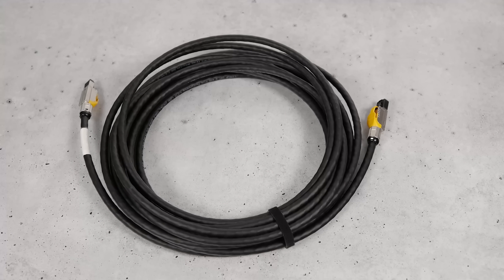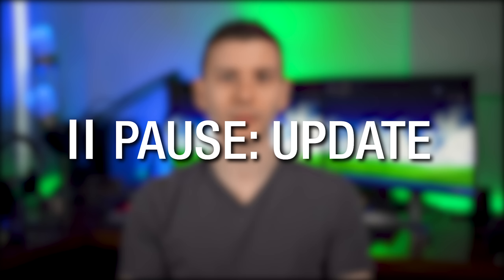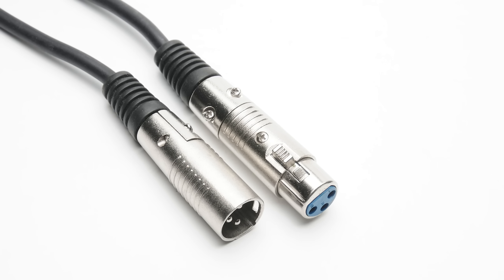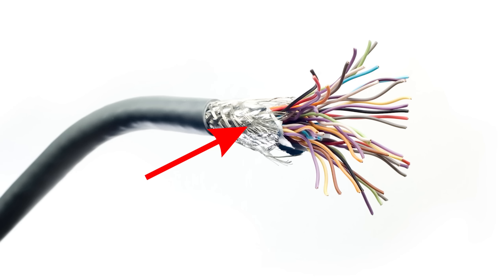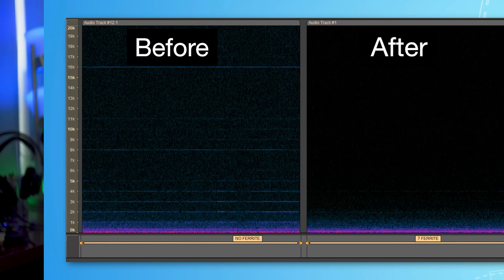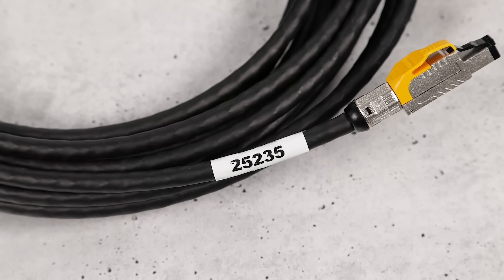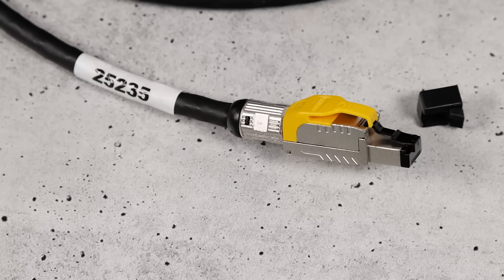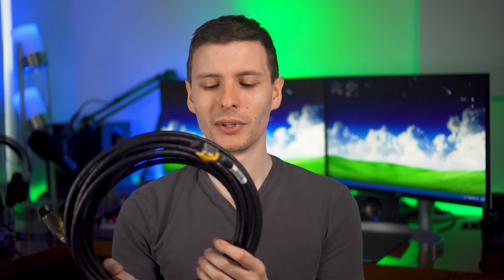A $90 "Industrial" Cat8 Ethernet Cable - It's Actually Worth It?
Ok so I'm the one calling it industrial but still 🤔

▼ Time Stamps: ▼
0:00 - Intro
0:37 - My Problem
1:41 - Update From Future Me
2:51 - Ethernet Twisted Pairs Explained
4:15 - Split Pair Explained
5:32 - Cell Tower Interference
6:39 - Why Cat8
7:24 - The Cable I Found
9:04 - Thoughts on the Cable

Note: The link above is an Amazon affiliate link, which means I'll probably get a small (usually ~1-2%) commission that helps support the channel if you decide to buy the item. The commission does not come out of your pocket, but rather from Amazon's.